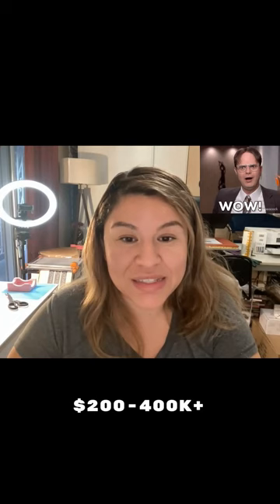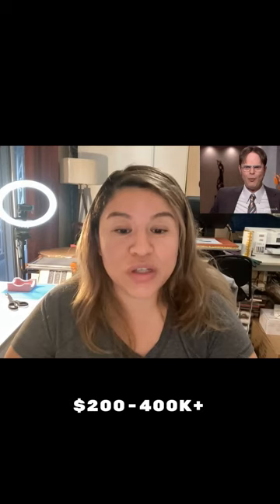Buying a home in San Salvador?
How much are you willing to spend in El Salvador.  Here you will learn how much to expect to pay for an apartment in San Salvador.  When is it better to buy?  Follow me for mor info on how to purchase, where to purchase and pricing info.